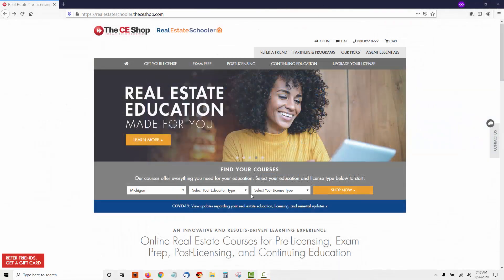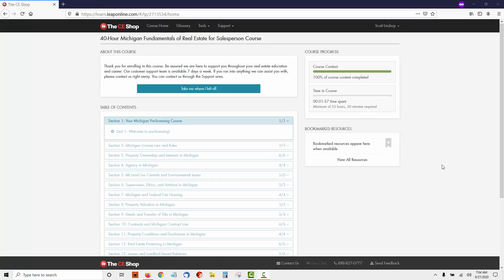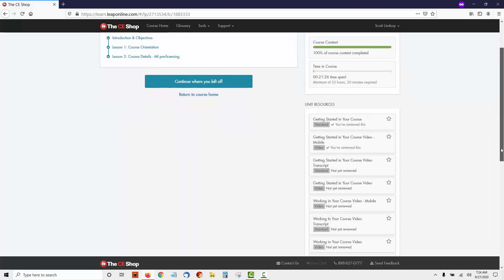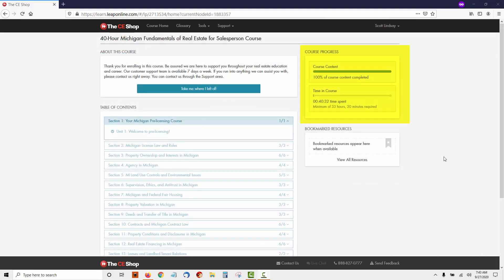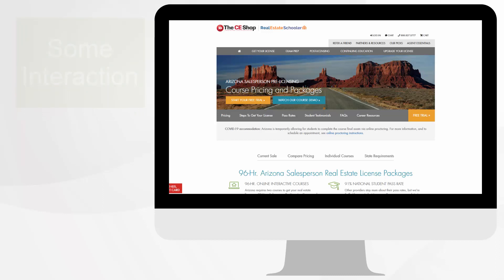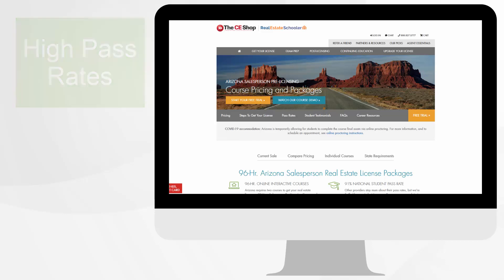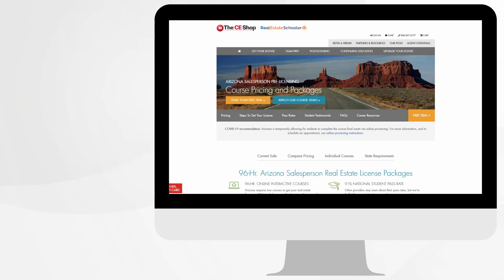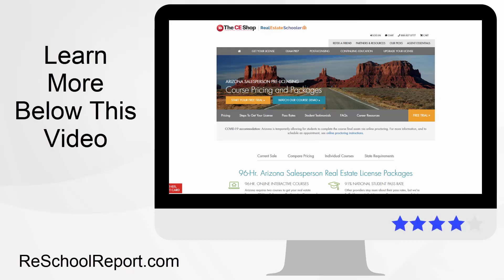The CE Shop Review - Inside The CE Shop Online Real Estate Course And Real Estate School - Real User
The CE Shop Review - Inside The CE Shop Online Real Estate Course And Real Estate School - WE ACTUALLY USED THE COURSE!

In this video and The CE Shop review we take an inside look into the The CE Shop real estate school. Once you’re done with this video you will know if this real estate school is for you.

RE School Report is dedicated to analyzing all of the major online real estate schools and then sharing the results with you. We actually use each real estate course and school we review! Our one purpose is to help you choose the right real estate school to get your real estate education.